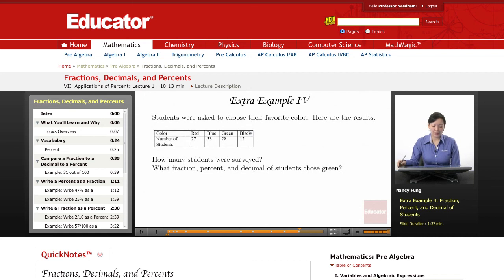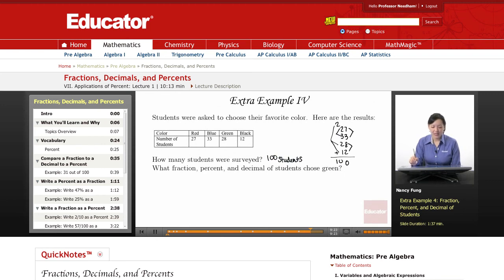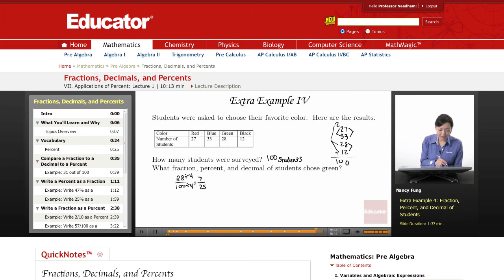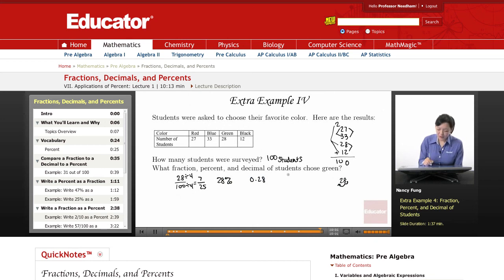Pre Algebra: Fractions, Decimals, and Percents